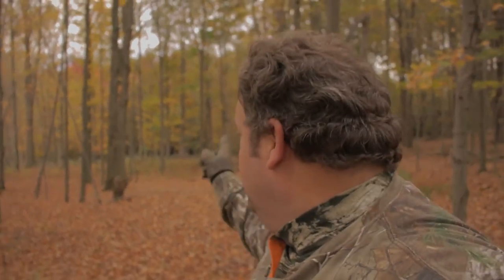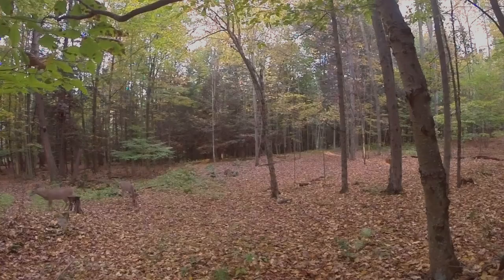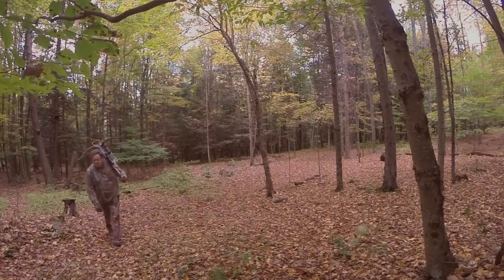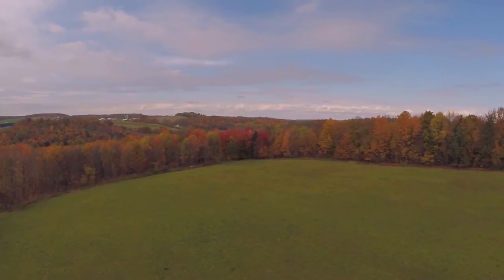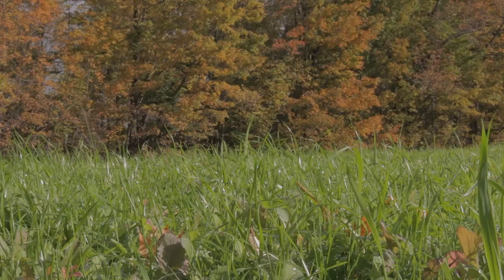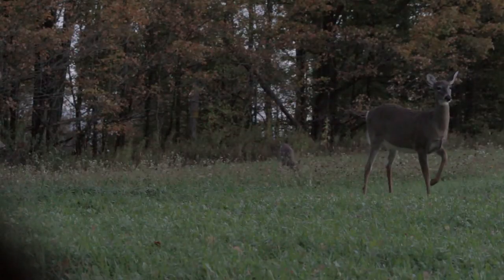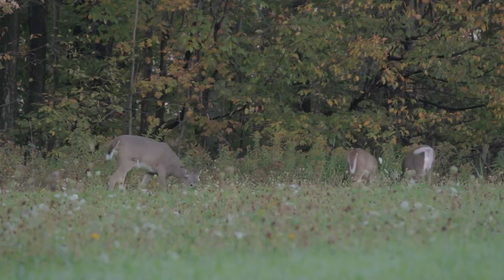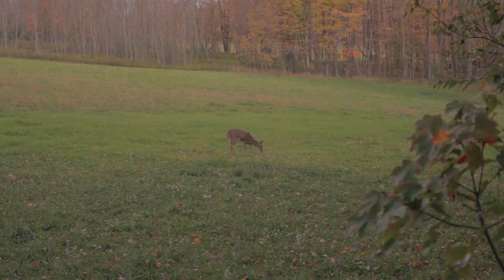PA Crossbow Part II: The Doe Field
Days two and three of our 37 day crossbow season in Pennsylvania--I try my luck in a treestand and then sit over the field where I shot my first doe.

The plan this season is to upload lots of smaller videos, rather than condensing day after day of hunting into a single longer episode. For that reason, not all videos will include a kill shot--actual "Death by Bunjie," if you will. Instead, you'll see the season progress. It should be interesting this way, as you see the story unfold, hopefully. After all this is just telling stories--hunting stories!